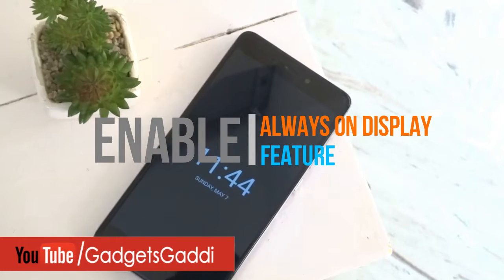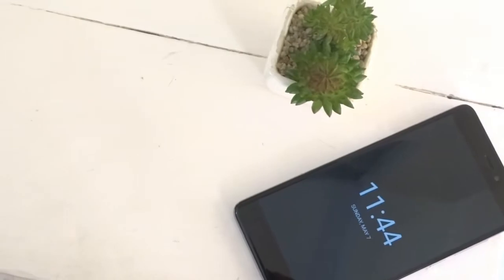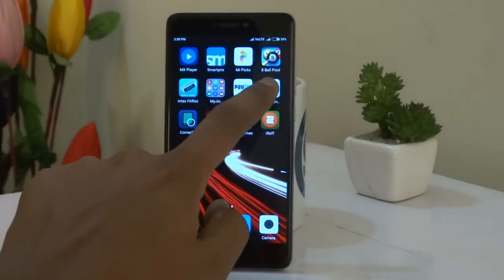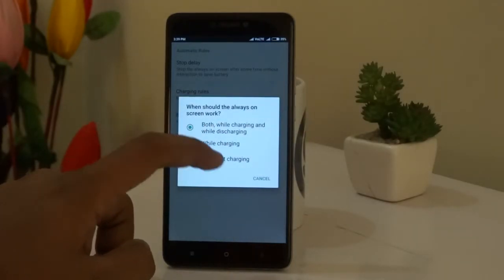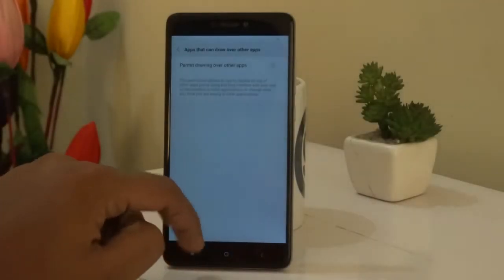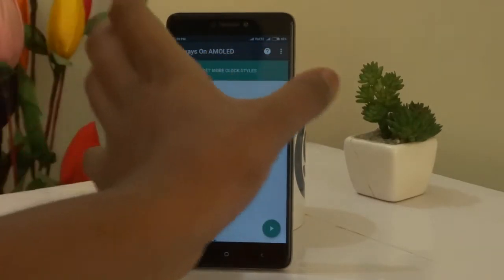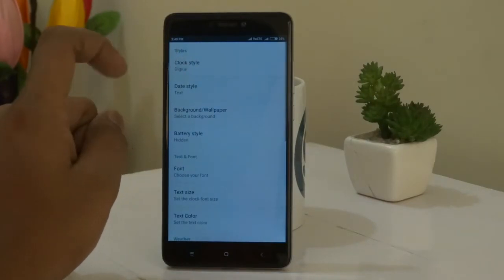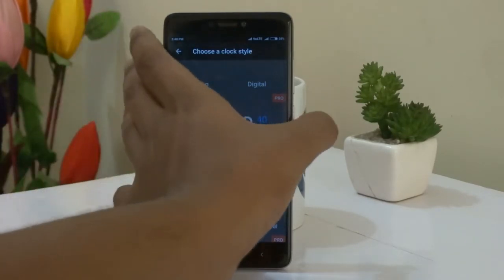Always ON Display in any Smartphone | Android phone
Hey Guys in this video I have tried to show you all a simple way to get Always on display feature in any smartphone